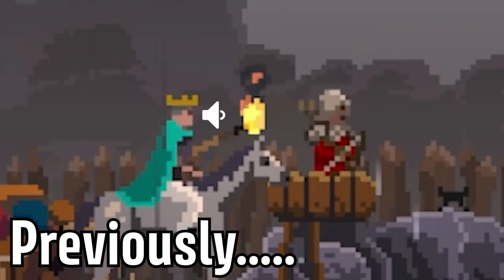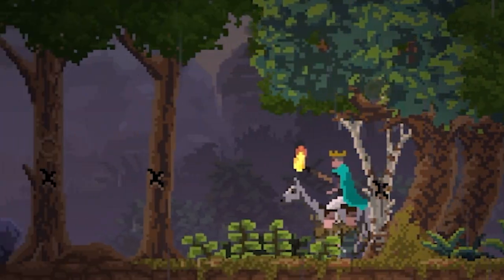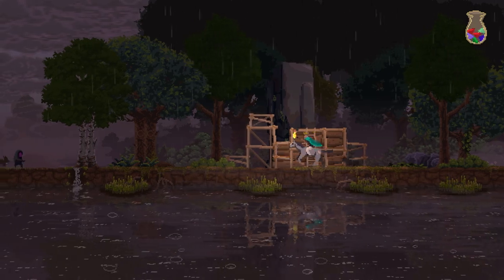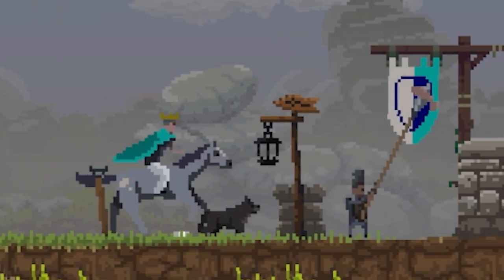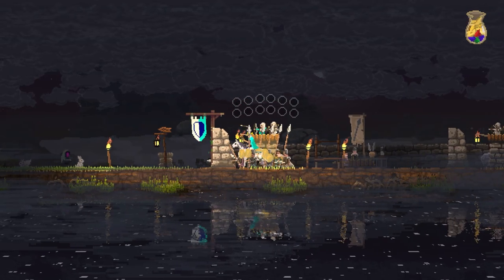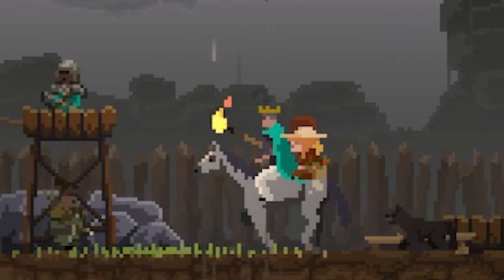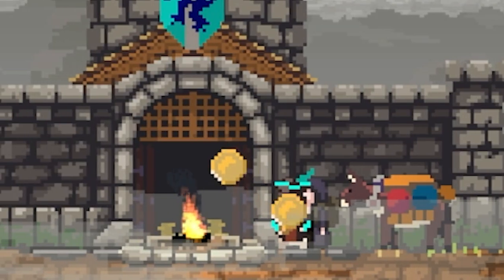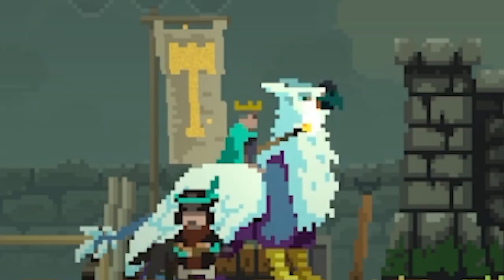STONE CASTLE, PIKEMEN, AND A GRYPHON (KINGDOM TWO CROWNS) EP2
Hey Guys!!
Its your King speaking, and this episode 2 of the kingdomtwocrowns series!!
Join me as I enter a new land, rebuilding my kingdom with stone, recruiting pikemen, and claiming my gryphon!! Especially an adorable puppy!!

RIP the stable Hermit